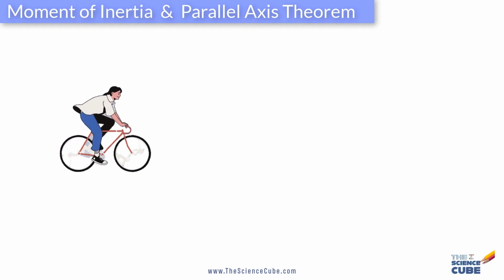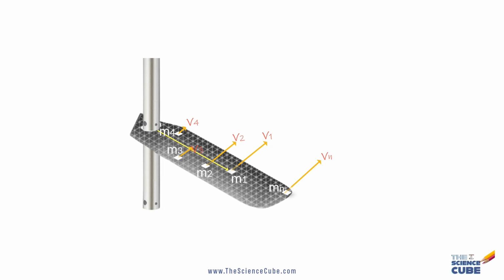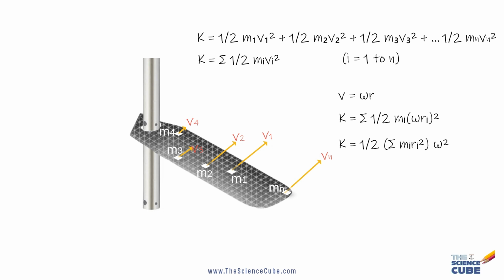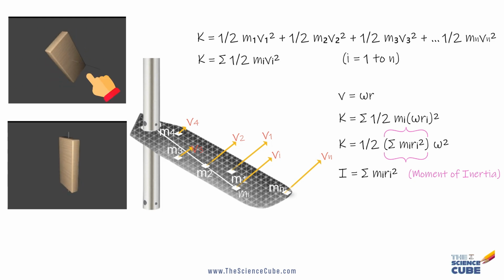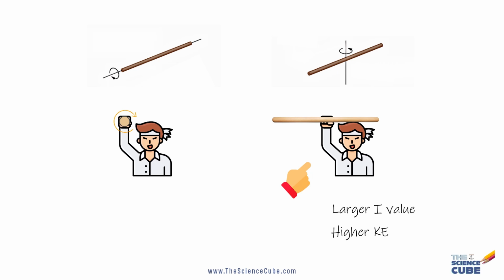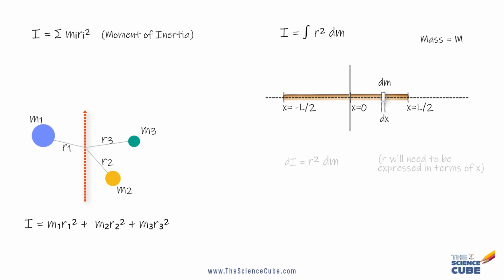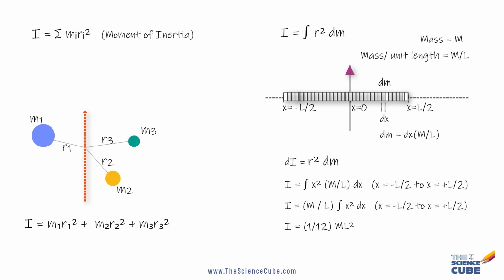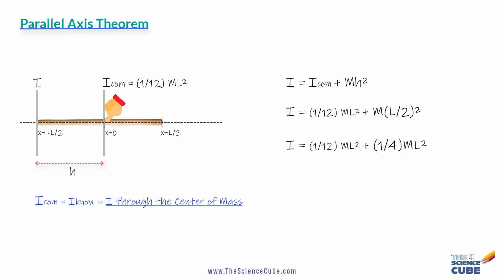Moment of Inertia and Rotational Kinetic Energy (Grade 11 Physics, AP Physics, JEE Physics and NEET)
Moment of inertia enables derivation of kinetic energy of rotating bodies. Learn how to derive the rotational inertia as well as the use of parallel axis theorem.

Whether you're a Grade 11 student or preparing for an AP Physics course, this video provides a clear explanation of these fundamental topics.

*Sections:Introduction to Kinetic Energy in Linear Motion* (0:00)
Begin with the basics of calculating kinetic energy for objects in linear motion using the familiar formula, K = 1/2 m v².

*Challenges in Rotational Motion* (0:20)
Explore why the same formula doesn't apply to rotating bodies due to varying velocities of points on the object.

*Calculating Kinetic Energy for Rotating Bodies* (1:00)
Learn a step-by-step approach to break down a rotating object into small masses and sum their kinetic energies.
Example: Calculating the kinetic energy of a rotating helicopter blade.

*Introducing Moment of Inertia* (3:00)
Understand the concept of rotational inertia and its dependence on the distribution of mass relative to the axis of rotation.
Learn how to calculate the moment of inertia using the formula I = Σmᵢrᵢ², where mᵢ is the mass and rᵢ is the distance from the axis.

*Deriving the Formula for Kinetic Energy in Rotational Motion* (4:00)
See how the kinetic energy for rotating bodies can be expressed as K = 1/2 I ω², where ω is the angular velocity and I is the moment of inertia.

*Discover the physical significance of moment of inertia and how it affects rotational motion.
Examples and Applications* (6:00)
Dive into practical examples, such as calculating the moment of inertia for different shapes: disks, hollow spheres, and solid spheres.
Learn the rotational inertia formulas for rigid bodies and the specific cases of rods and flywheels.

*Parallel and Perpendicular Axis Theorems* (10:00)
Understand the parallel and perpendicular axis theorems, which simplify the calculation of moment of inertia for complex shapes.
See the proofs and applications of these theorems, including the moment of inertia of a rod about different axes.

*Proof of Parallel Axis Theorem:*
Let C be the center of mass of a body. Take the origin of the coordinates at C. Take axis through C and perpendicular to the plane of the body, and another axis through point P that is parallel to the first axis. Let the x and y coordinates of P be m and n.

Say dm is the mass element with the coordinates x and y. The rotational inertia of the body about the axis through P would be

I = ∫ r² dm = ∫ [(x - m)² + (y - n)²] dm,

Rearranging

I = ∫ (x² + y²) dm - 2m ∫ x dm - 2n ∫ y dm + (m² + n²) dm.

Using the definition of the center of mass, the integrals in the middle in the above equation gives the coordinates of the center of mass and therefore should each be zero. Since x² + y² is equal to R², where R is the distance from C to dm, the 1st integral is Iₒₘ, the rotational inertia of the body about an axis through its center of mass. The last term in equation is Mh², with M being the body's total mass. So the equation reduces to

I = Iknown + Mh²

*Key Takeaways:*

1. Moment of inertia is crucial for understanding rotational motion and depends on both the mass and its distribution relative to the axis.
2. The formula for rotational kinetic energy, K = 1/2 (I ω²), parallels the linear motion formula but applies to rotating bodies.
3. The parallel and perpendicular axis theorems provide powerful tools for calculating moments of inertia in various scenarios.

Who is this for: Class 11 physics student, AP Physics students, students appearing for competitive exams like IIT JEE and NEET. You can find quiz and pdf summary of the topic.

*Summary: Kinetic Energy of Rotating Bodies, Moment of Inertia and the Parallel Axis Theorem*
Calculating the kinetic energy of rotating bodies involves summing the kinetic energies of small masses within the object. The formula for rotational kinetic energy is K = 1/2 I ω², where I is the moment of inertia and ω is the angular velocity. Moment of inertia (I) depends on the mass distribution relative to the axis of rotation and can be calculated using I = Σmᵢrᵢ². The parallel and perpendicular axis theorems aid in simplifying these calculations for complex shapes.